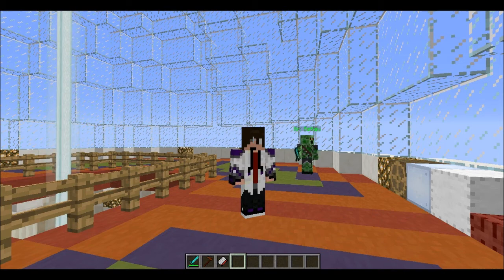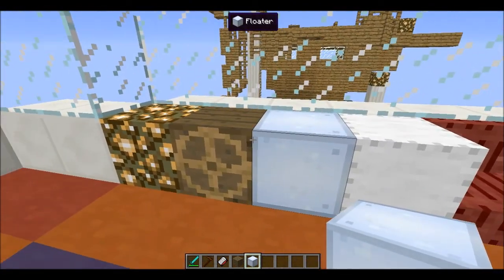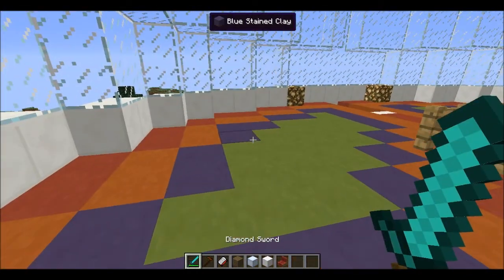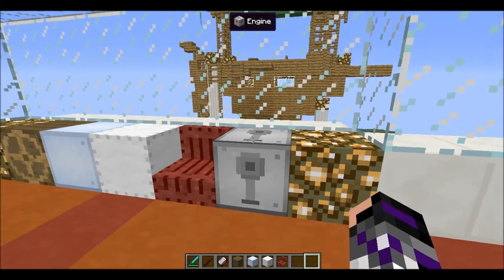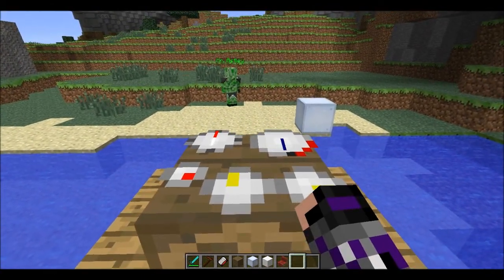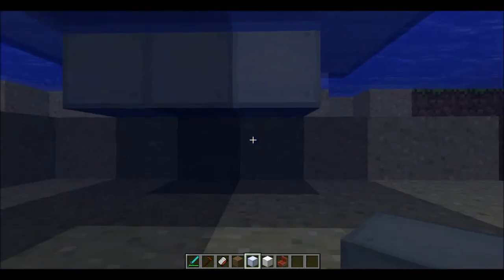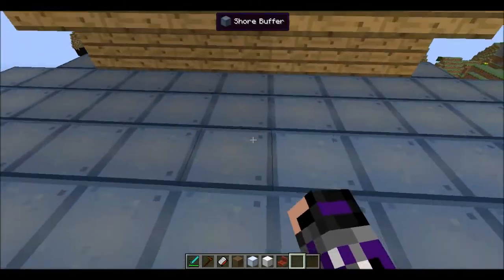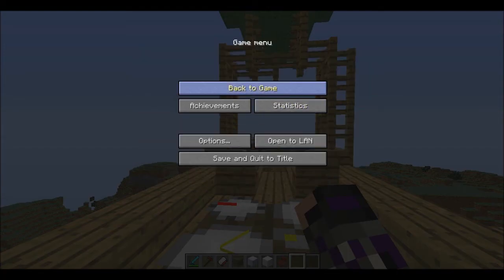Minecraft: WOG-Lab (Mod Spotlight): Episode 2: Archimedes' Ships Mod [1.6.4]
Fly or sail your own ship with this amazing mod!

Intro:
'Meteor Shower'
by Tx-Maniac-xT
Outro:
'Above the Clouds'